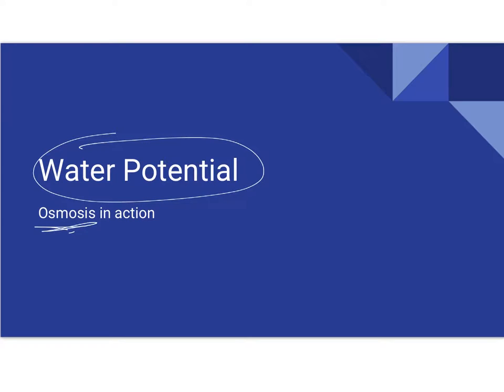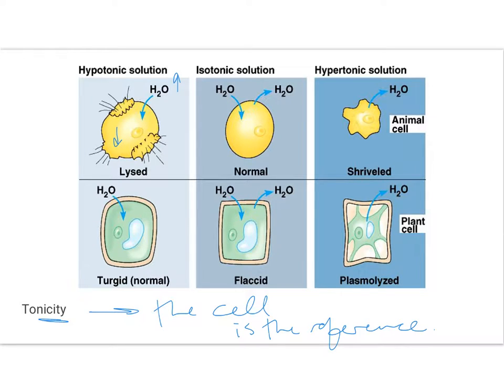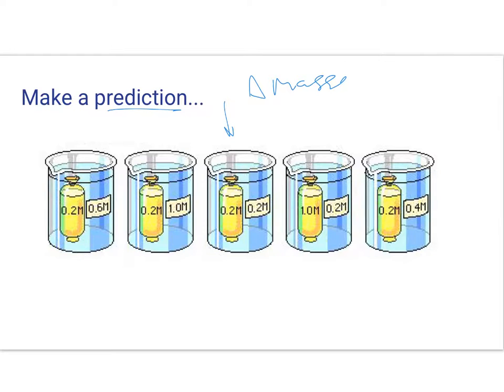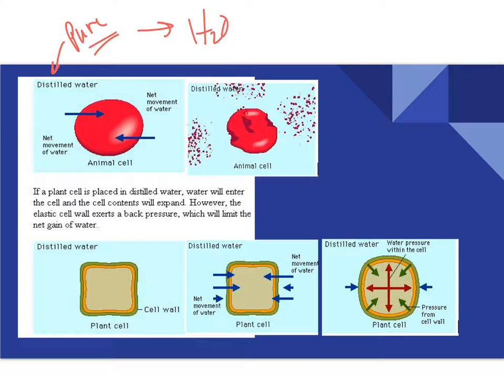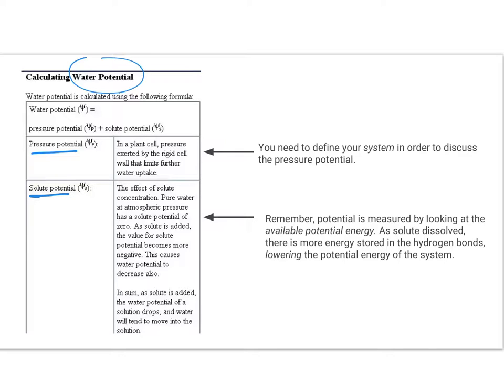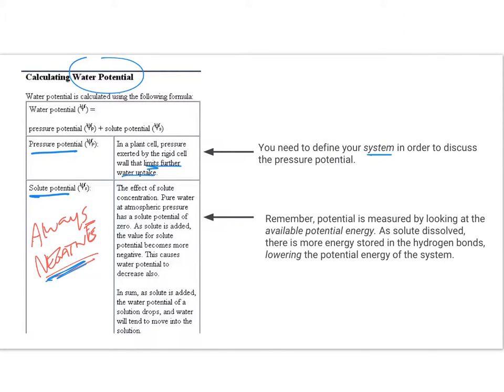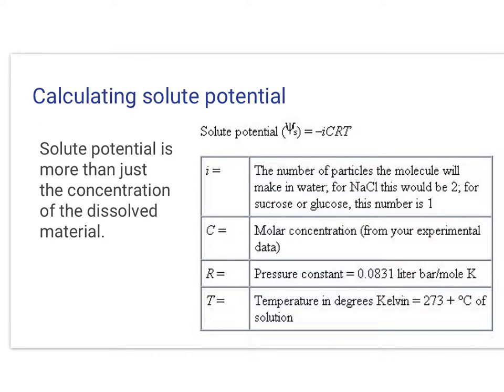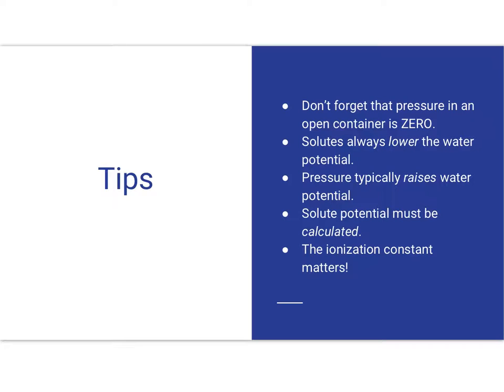Water Potential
Water potential is a more sophisticated method of predicting water movement due to osmosis. This video briefly covers membrane structure, osmosis due to concentration, and how to calculate water potential in a system.